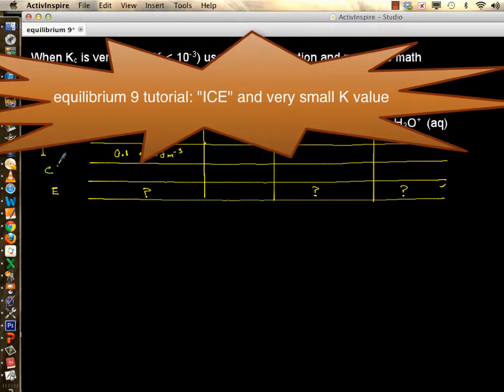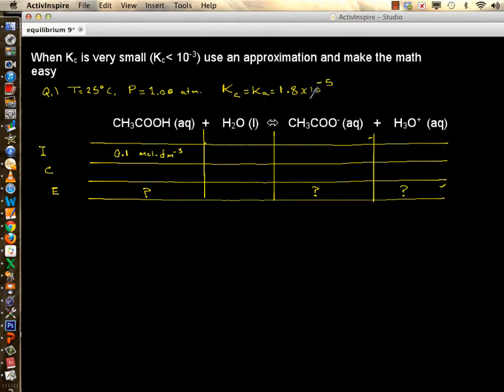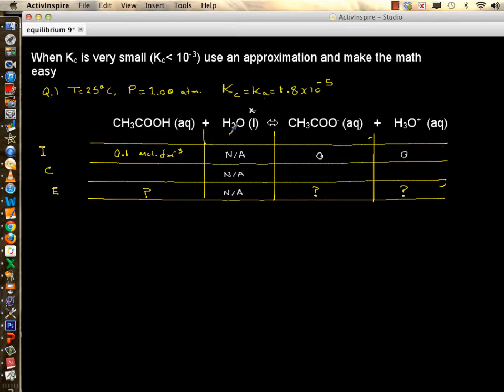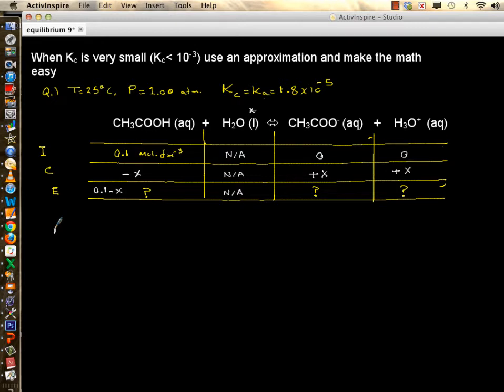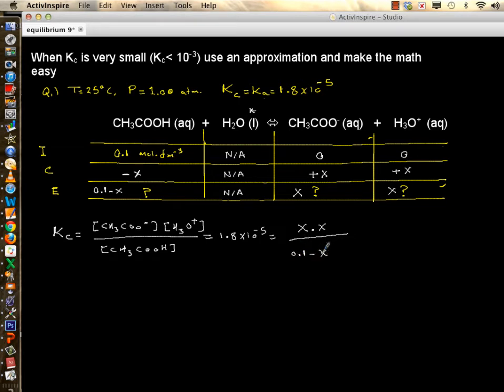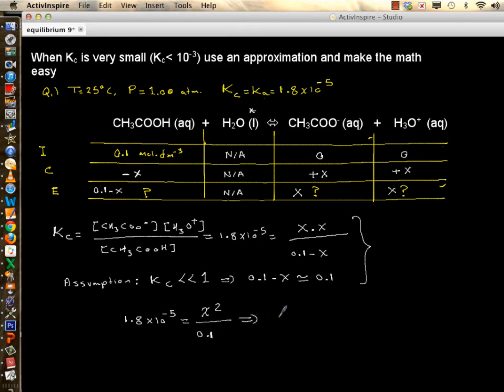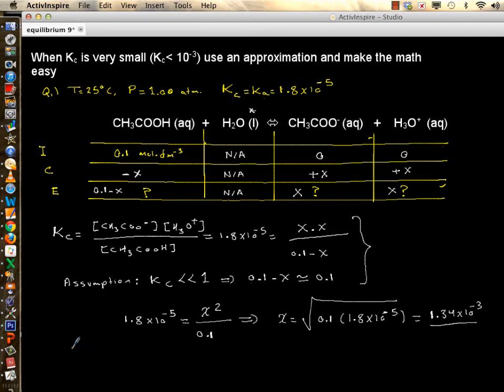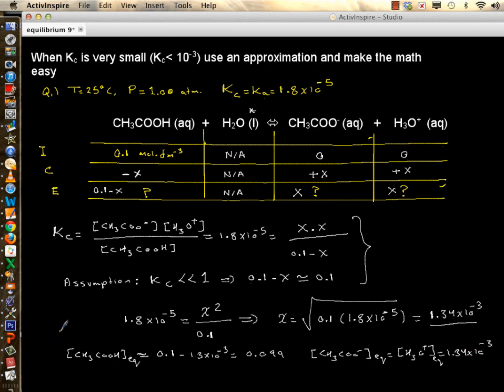Equilibrium calculations with approximation ...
Use of approximation in equilibrium calculations when equilibrium constant is very small.